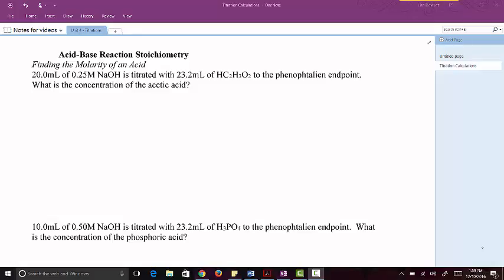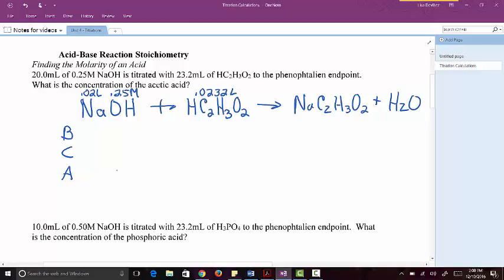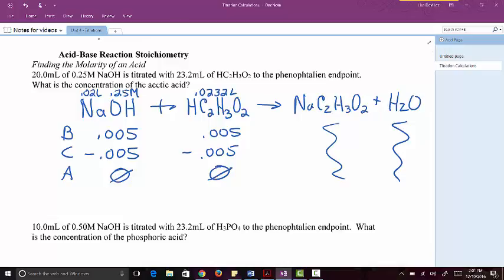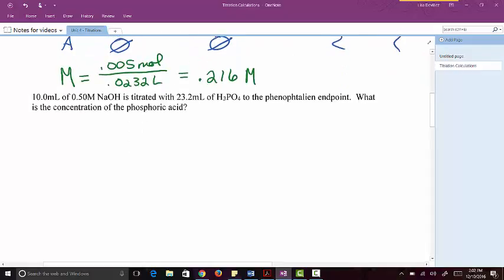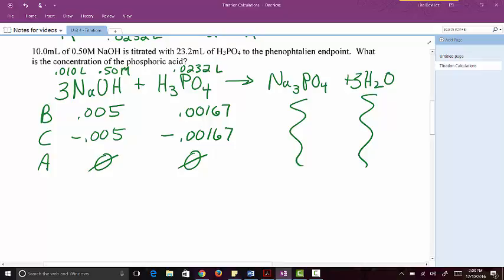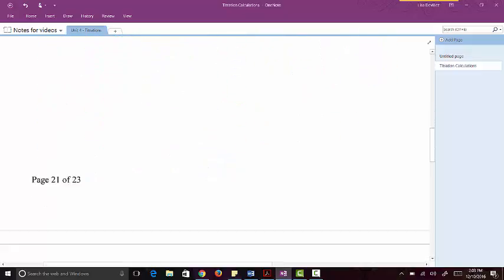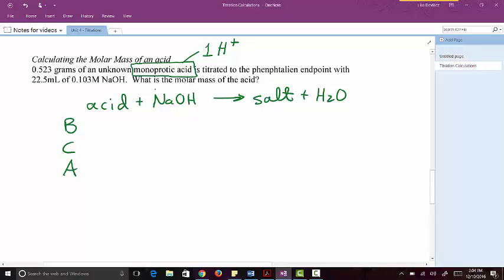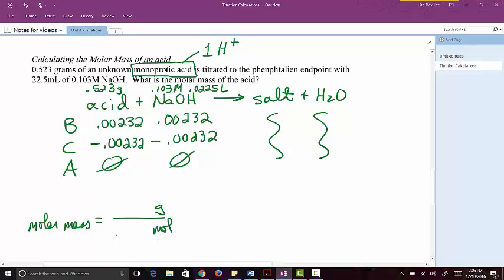Titration exmples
Demonstration of performing stoichiometric calculations for titrations with BCA tables